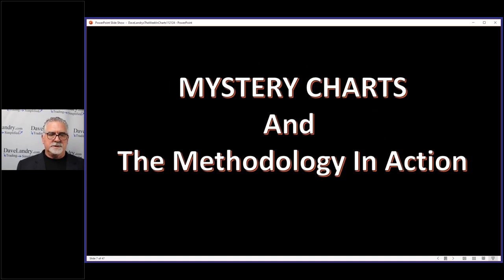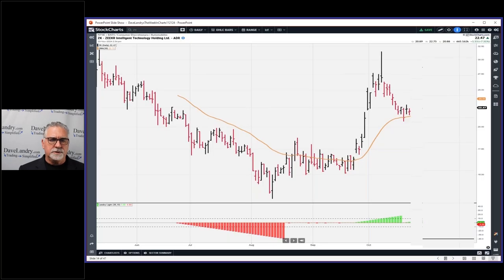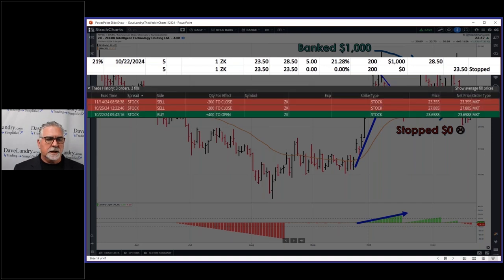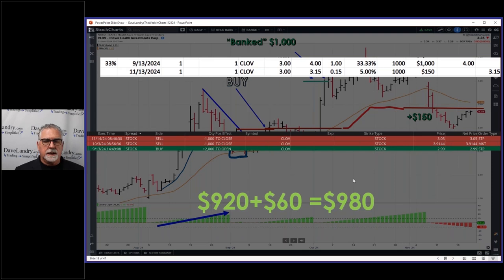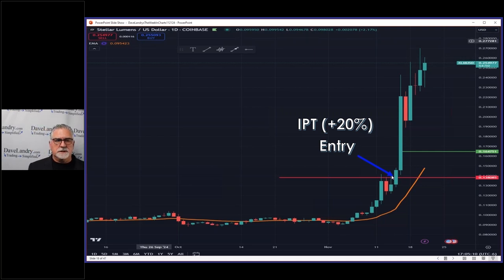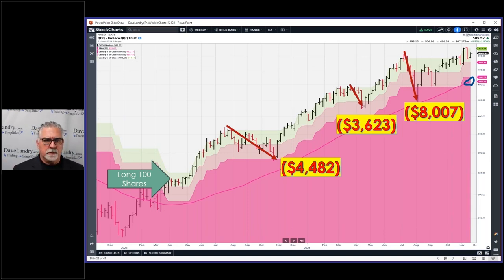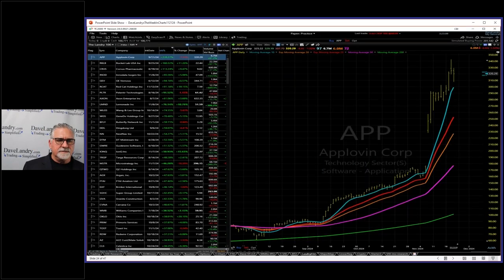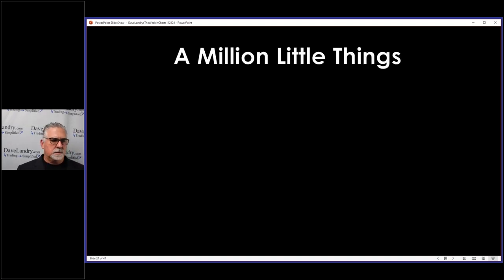TFM 10%, OGRe/R.Doll, Mystery Chart Reveal: Landry Dave Landry's Methodology In Actionn (112224)